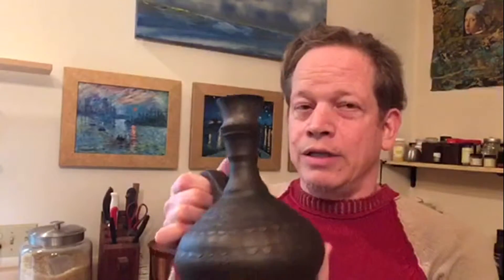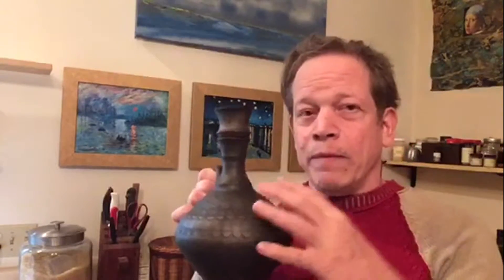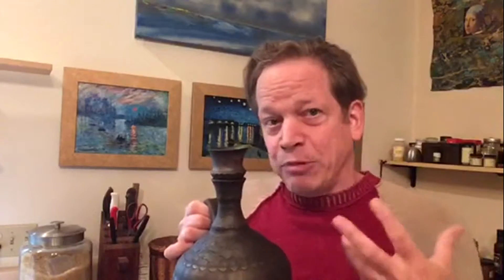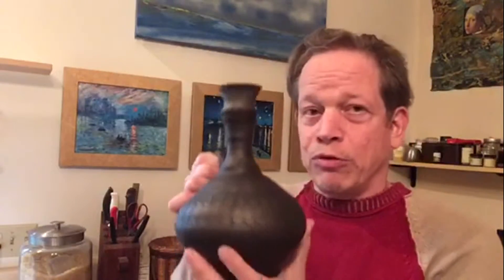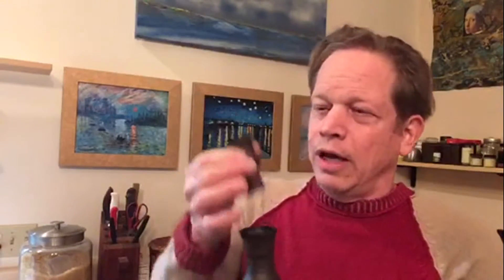Use This Ancient Trick to Make Growing Your Own Food Easier